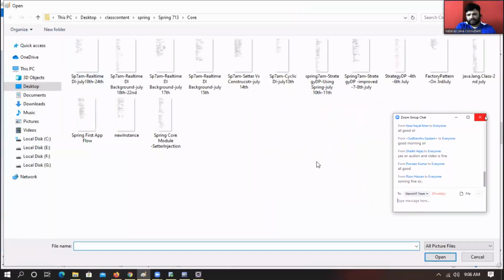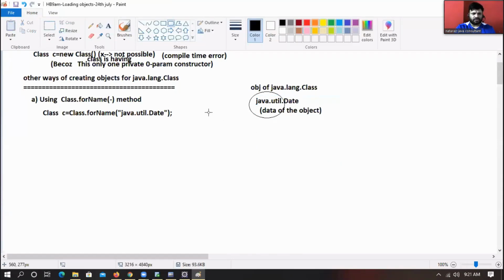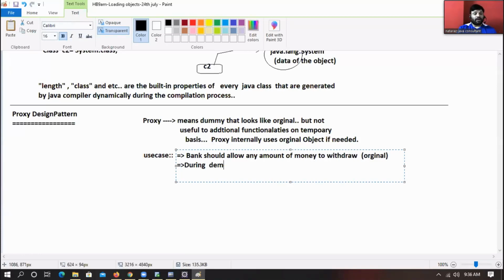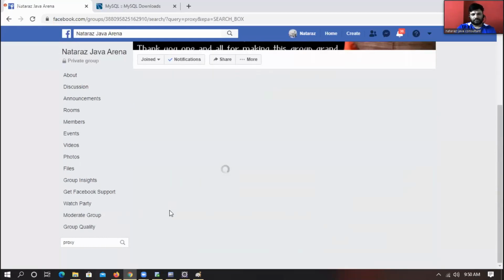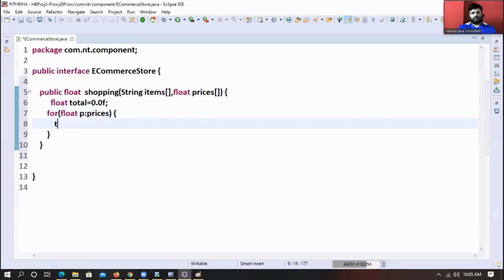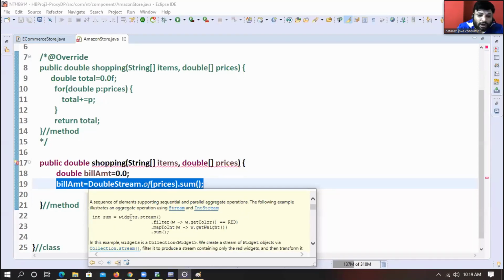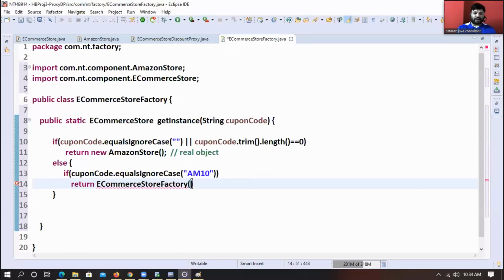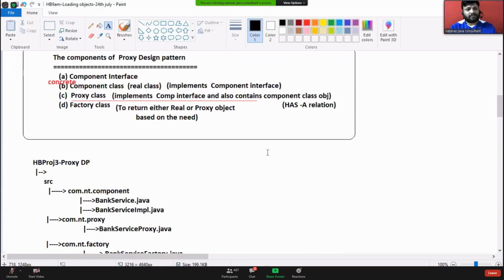Copy of 20 Hiberante Loading objects 24th july